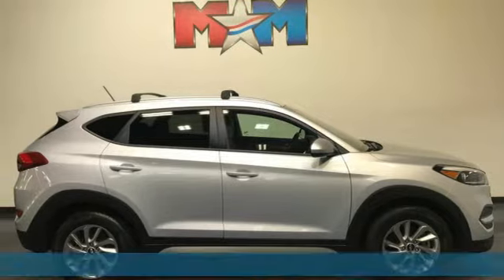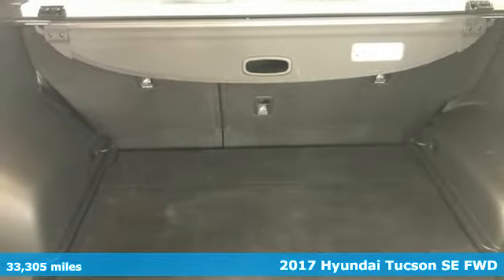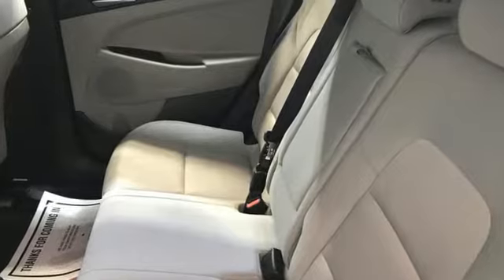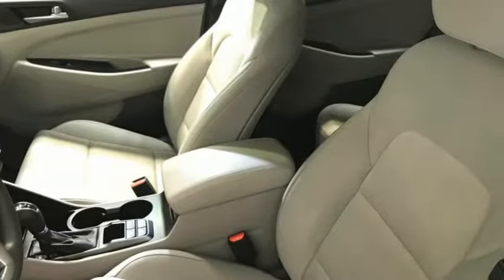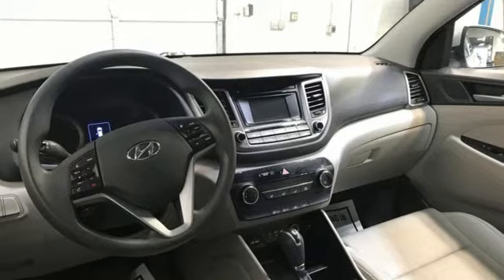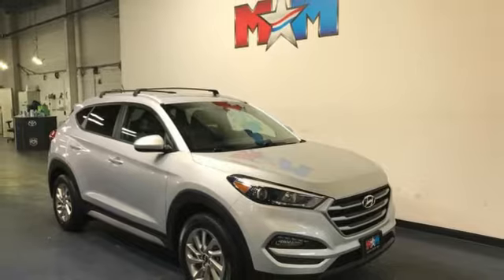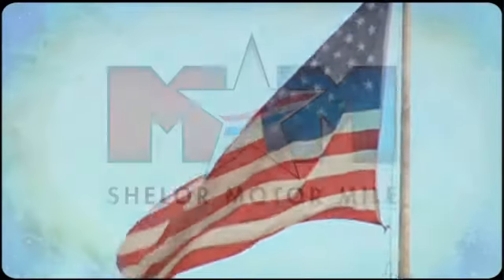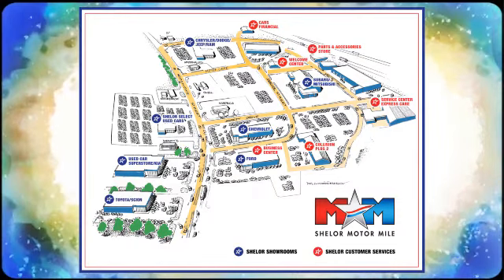Used 2017 Hyundai Tucson Christiansburg VA Blacksburg, VA X63083 - SOLD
Year: 2017
Make: Hyundai
Model: Tucson
Trim: Sport Utility
Engine: 2.0L 4 Cylinder Engine
Transmission: 6-Speed A/T
Color: Molten Silver
Interior: Gray
Mileage: 33305
Stock #: X63083
VIN: KM8J33A47HU521294
Nice, GREAT MILES 33,305! EPA 30 MPG Hwy/23 MPG City! SE trim, Molten Silver exterior and Gray interior. CD Player, Bluetooth, iPod/MP3 Input, Aluminum Wheels, ROOF RACK CROSS RAILS, SE POPULAR PACKAGE 02, Back-Up Camera SEE MORE!br /br /KEY FEATURES INCLUDEbr /Back-Up Camera, iPod/MP3 Input, Bluetooth, CD Player, Aluminum Wheels. Rear Spoiler, MP3 Player, Satellite Radio, Privacy Glass, Keyless Entry. br /br /OPTION PACKAGESbr /Option Group 02, Dual Illuminated Vanity Mirrors, Roof Rack Side Rails, Illuminated Glove Box, Transmission: 6-Speed Auto w/SHIFTRONIC, drive mode select, LED Headlight Accents (Positioning Lights), Front Seats w/Power Driver's Seat, 8-way power driver's seat w/power lumbar support, height adjustment and adjustable head restraints, Premium Side Sills, metallic painted, Driver Power Window w/Auto Up/Down, LED Daytime Running Lights, Fog Lamps. Hyundai SE with Molten Silver exterior and Gray interior features a 4 Cylinder Engine with 164 HP at 6200 RPM*. br /br /EXPERTS REPORTbr /Edmunds.com explains The 2017 Hyundai Tucson's ride quality strikes a good balance between sporty and comfortable.. Great Gas Mileage: 30 MPG Hwy. br /br /BUY FROM AN AWARD WINNING DEALERbr /At Shelor Motor Mile we have a price and payment to fit any budget. Our big selection means even bigger savings! Need extra spending money? Shelor wants your vehicle, and we're paying top dollar! br /br /Tax DMV Fees & $597 processing fee are not included in vehicle prices shown and must be paid by the purchaser. Vehicle information and equipment is based off standard equipment as decoded from VIN and may vary from vehicle to vehicle.br / Chevrolet Ford Chrysler Dodge Jeep & Ram prices include current factory rebates and incentives some of which may require financing through the manufacturer and/or the customer must own/trade a certain make of vehicle. Residency restrictions apply see dealer for details and restrictions. All pricing and details are believed to be accurate but we do not warrant or guarantee such accuracy. The prices shown above may vary from region to region as will incentives and are subject to change.